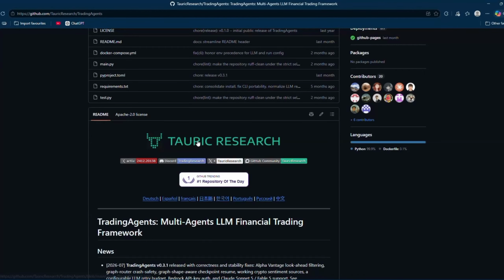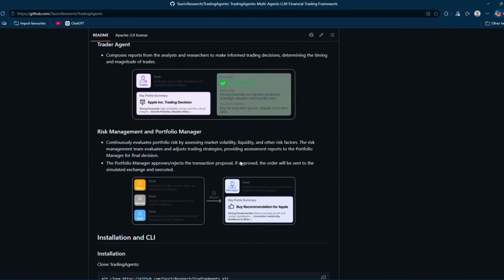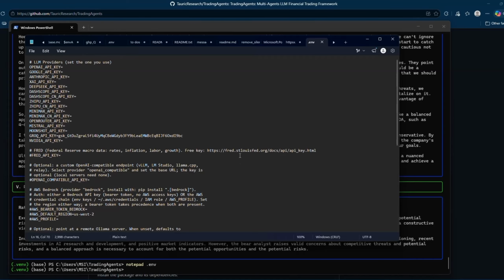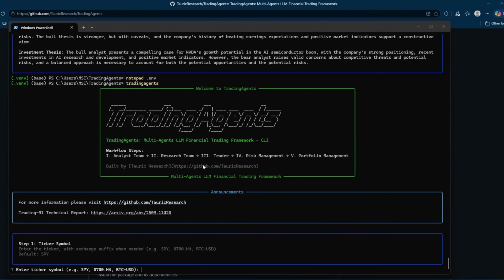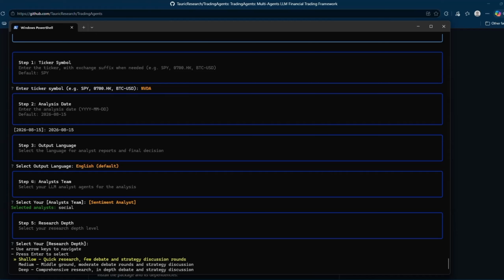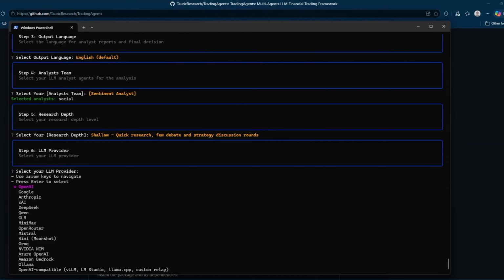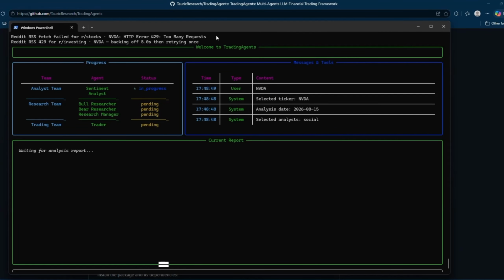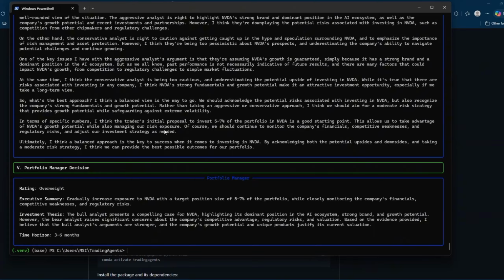TradingAgents Full Setup — Multi-Agent LLM Trading Framework!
TradingAgents is a multi-agent LLM framework that mirrors how an
actual trading firm operates. Four analysts (fundamentals, sentiment,
news, technical) feed a bull researcher and a bear researcher who
debate. A trader writes the proposal. Risk management and a portfolio
manager approve or reject it.

Built on LangGraph. Runs on OpenAI, Anthropic, Google, DeepSeek,
Qwen, or fully local via Ollama.

Also worth knowing: LLM output is non-deterministic, so backtest
numbers don't reproduce reliably run to run. The repo says this
directly. Treat it as a research scaffold, not a strategy.
This video is for educational and entertainment purposes only. I am
not a licensed financial advisor. Nothing here is investment,
trading, or financial advice, and it is not a recommendation to buy
or sell any security or asset. TradingAgents is a research
framework — its own authors state it is not intended as financial,
investment, or trading advice. Orders in this video go to a
SIMULATED exchange. No real money is involved. Do your own research
and consult a licensed professional before making any financial
decision. You are responsible for your own losses.